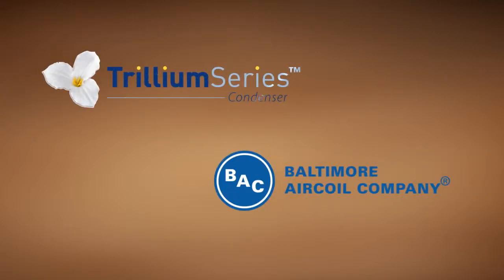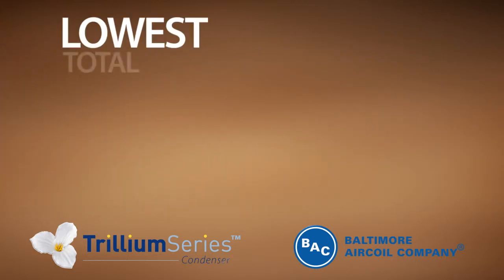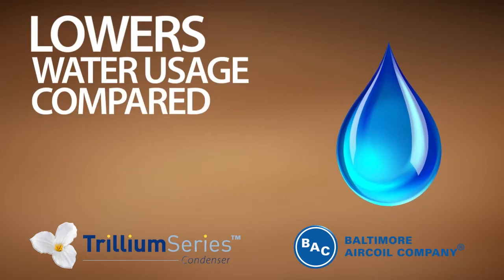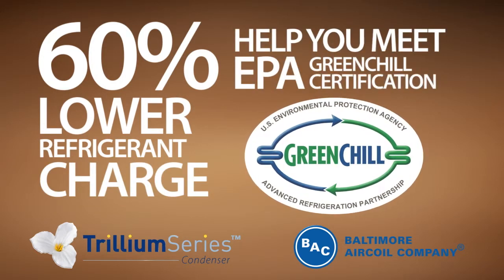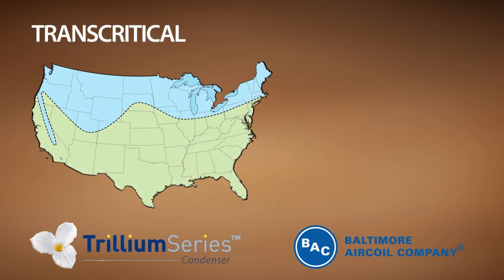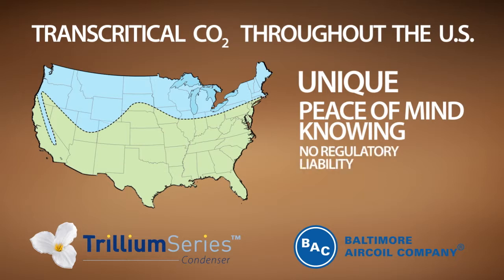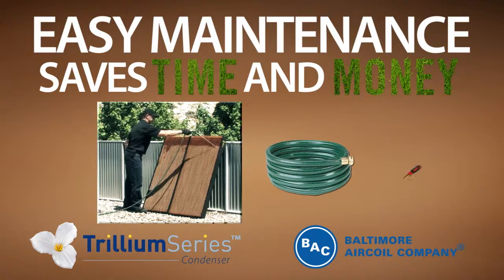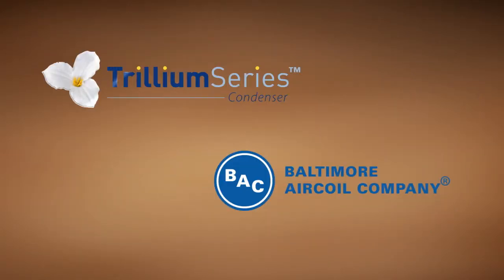TrilliumSeries™ Condenser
With the new TrilliumSeries™ Condenser from Baltimore Aircoil Company, you'll save money, reduce refrigerant charge, and lower operating costs. In fact, the TrilliumSeries™ from BAC has the lowest total cost of ownership for supermarket refrigeration systems, with a 44% reduction in peak energy usage compared to air cooled condensers.